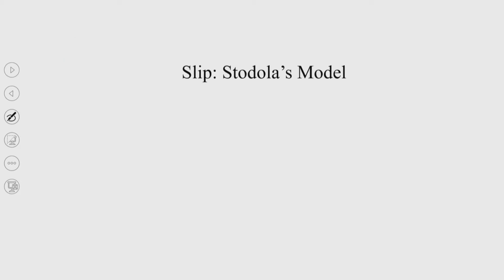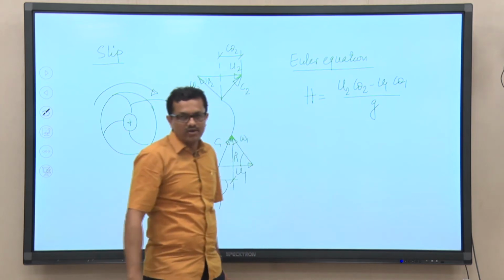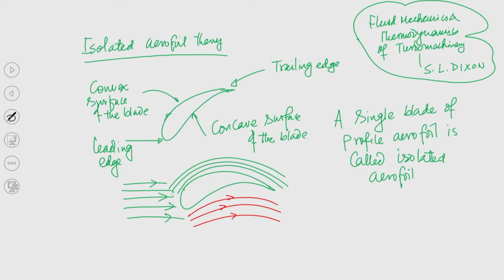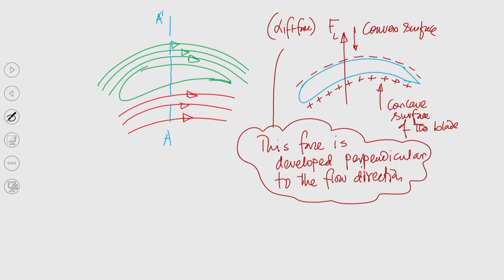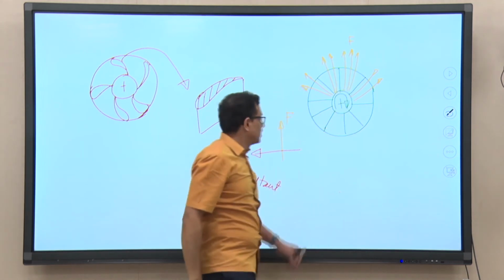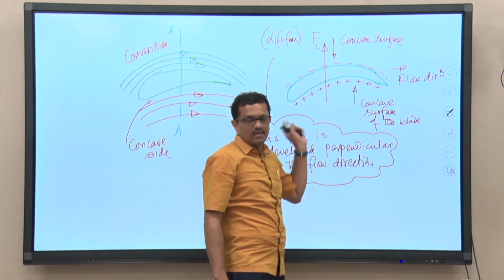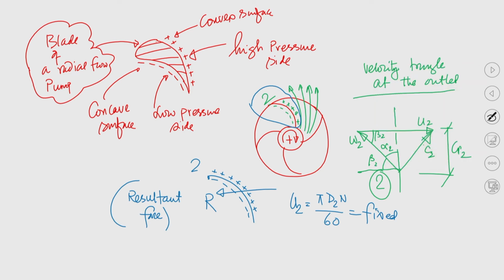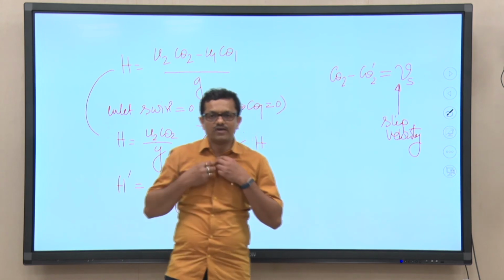Lec 20: Introduction to Slip : Stodola Slip Model